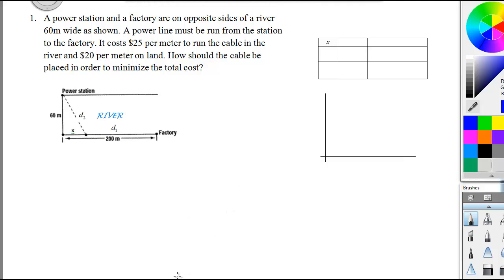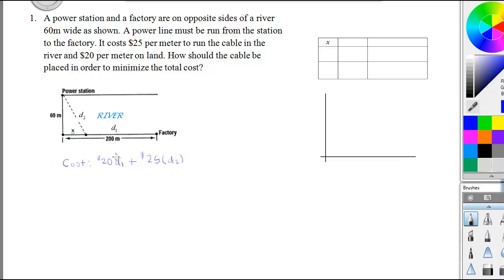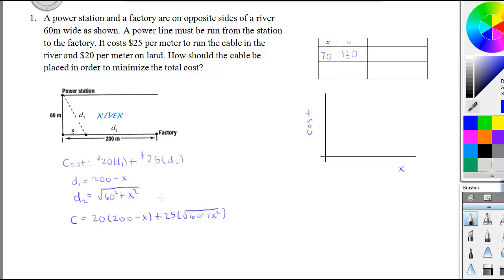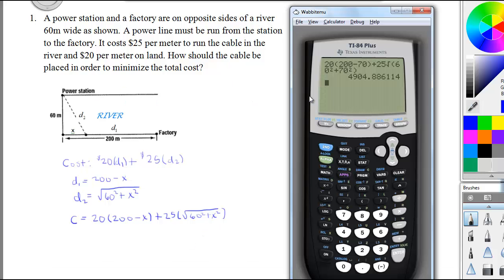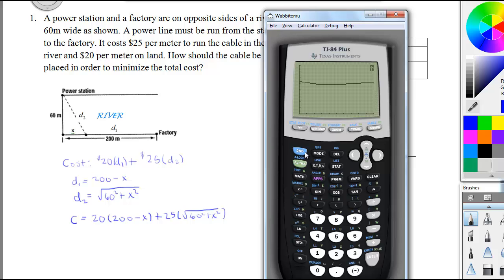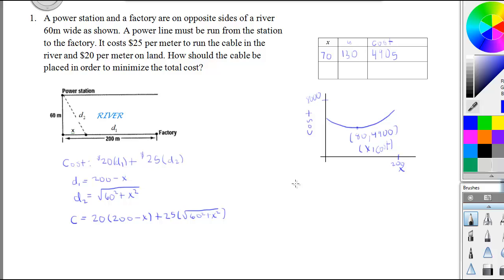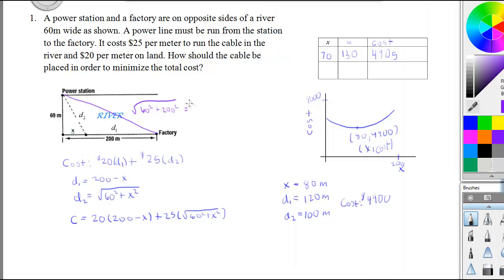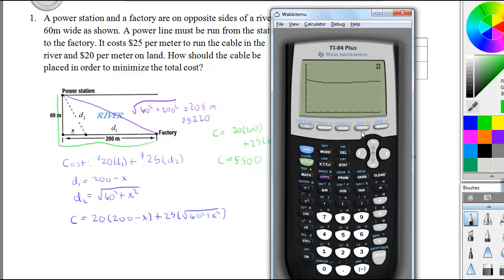Optimation Cables 1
Least cost for laying cable across river. Pre-calculus. TI graphing calculator.